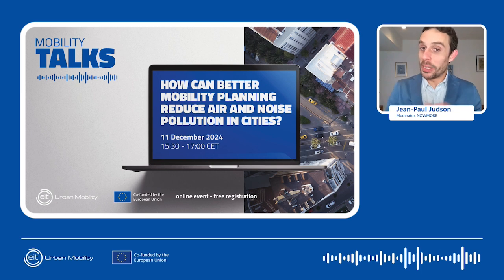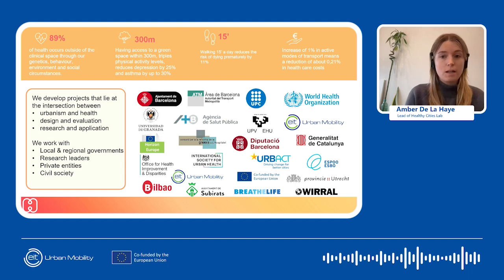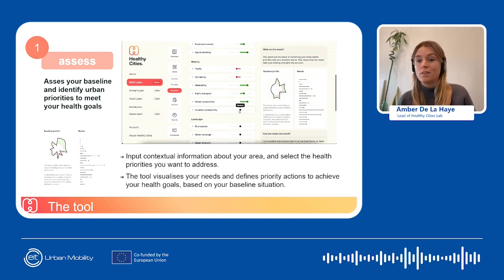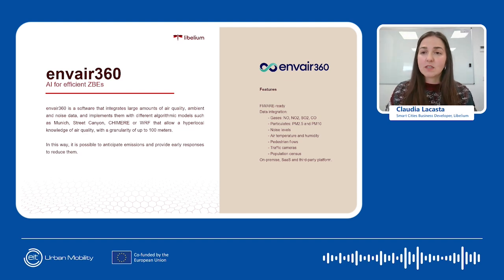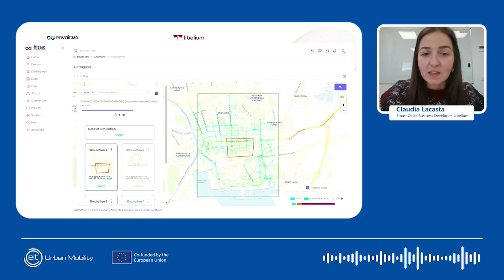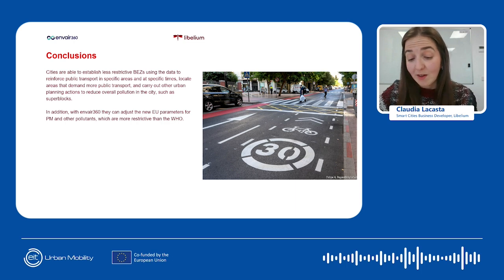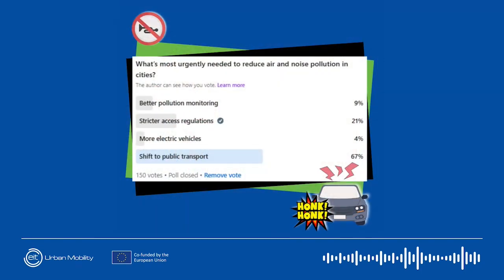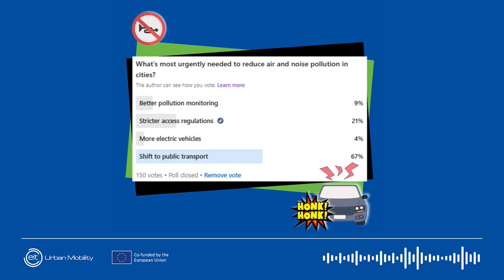Mobility Talks 27: How can better mobility planning reduce air and noise pollution in cities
With many European cities struggling to meet the air quality limits recommended by the World Health Organisation or the ones set out in the regulation, measures to reduce air pollution in urban areas are a central part of the sustainable mobility transition.

These efforts are often not limited to air pollution, but often have positive effects on CO2 emissions and noise levels. In this context, it is key to take a closer look at the solutions available to identify and quantify the mobility-related pollution sources, in order to tackle them properly.

In this Mobility Talks, experts and practitioners will exchange on the available innovations and measures that can help us reduce mobility-related air and noise pollution, and will consider their effects on citizens’ health and quality of life.

Panellists include Claudia Lacasta, Smart Cities Business Developer at Libelium; Amber De La Haye, Lead of Healthy Cities Lab; and Piotr Kuropatwiński, Doctor of Economics.

EIT Urban Mobility is an initiative of the European Institute of Innovation and Technology (EIT), a body of the EU, and a driving force in sustainable mobility solutions.